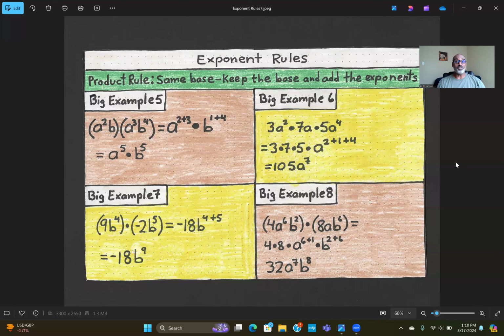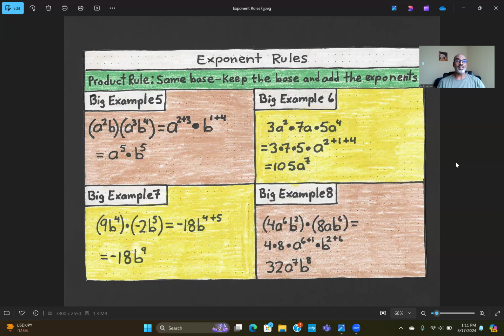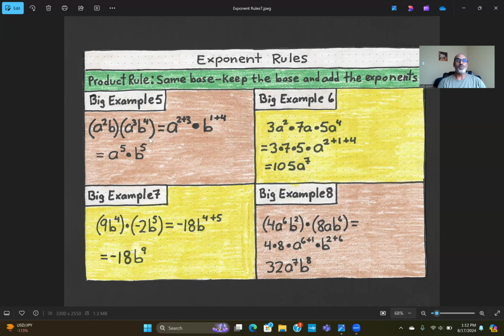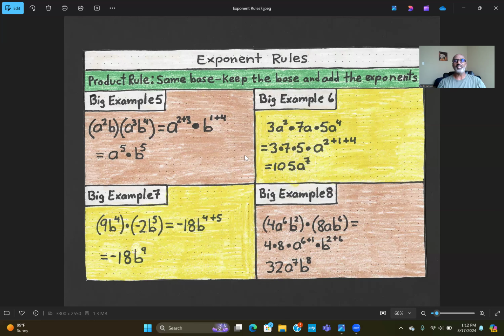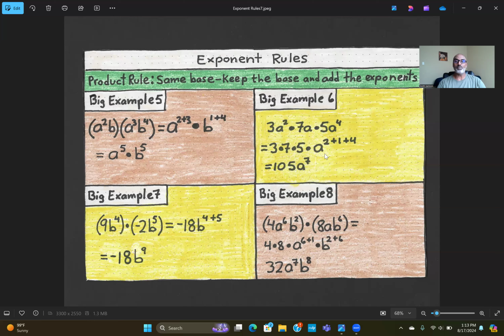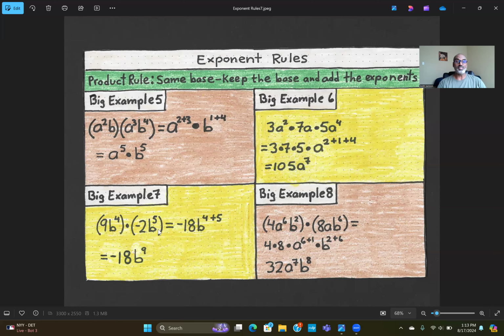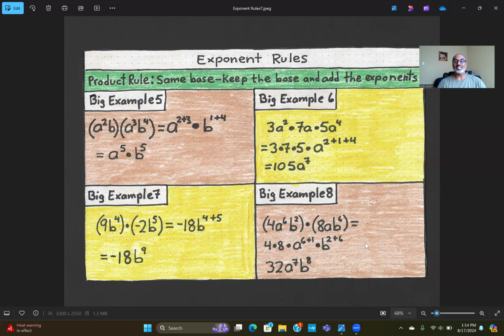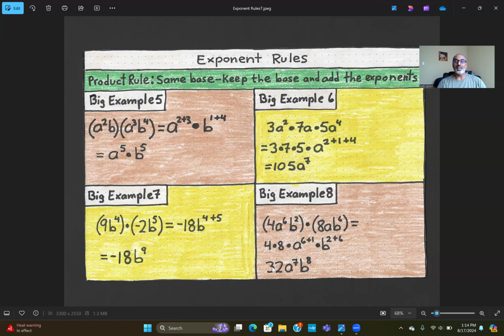Algebra 1 Exponent Rules Pt7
Algebra students will get a deeper understanding of the product rule.